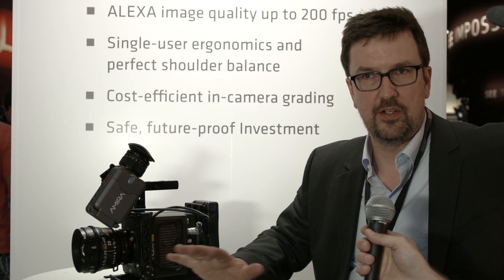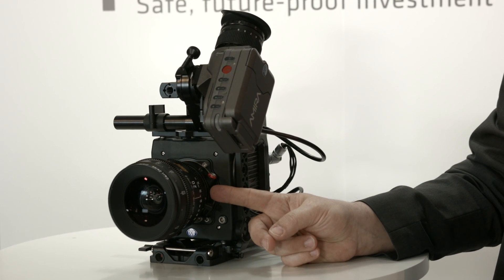Talking with ARRI ALEXA Mini Product Manager Michael Jonas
The new ARRI ALEXA Mini looks to provide the same ALEXA image quality in a much smaller package, helping those who want to mount the camera on a drone or in a gimbal setup, since it weighs just 5 pounds.